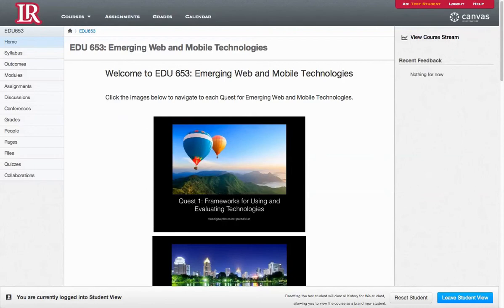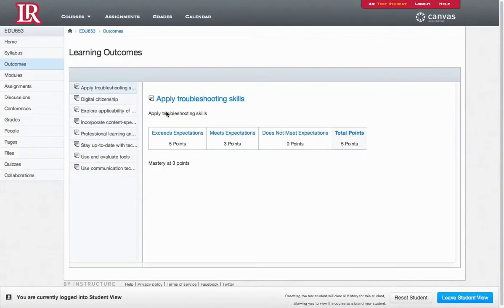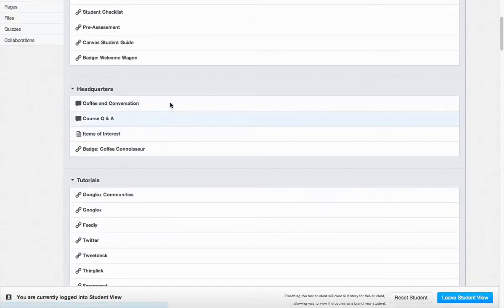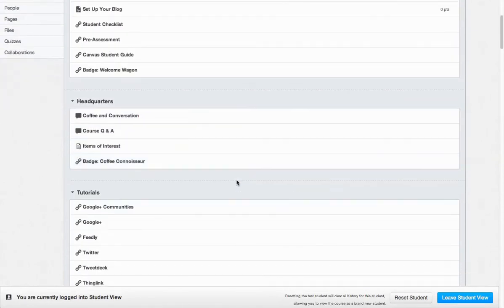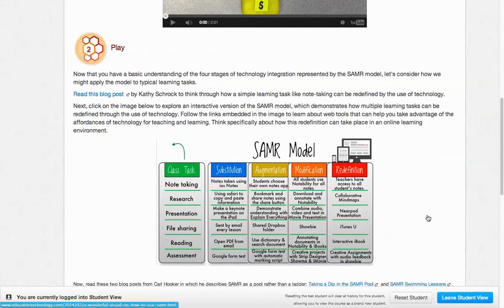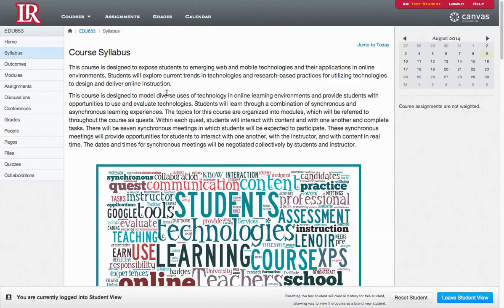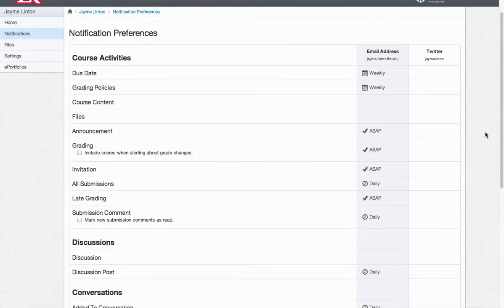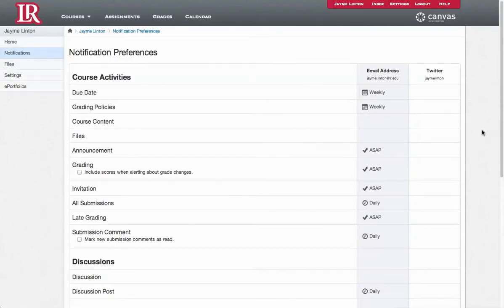EDU 653 Course Overview